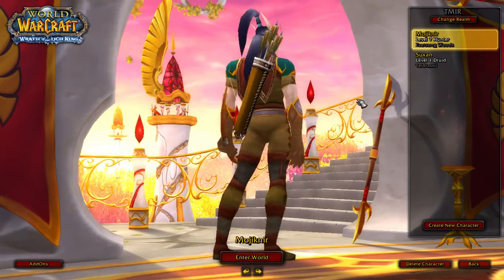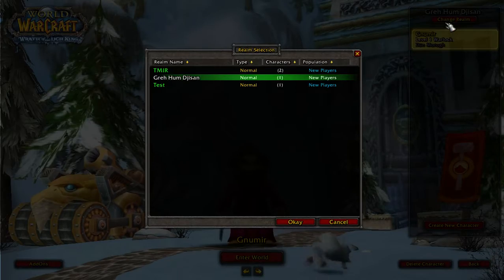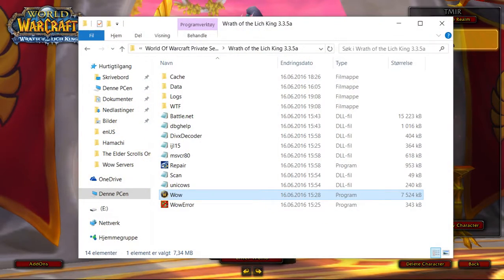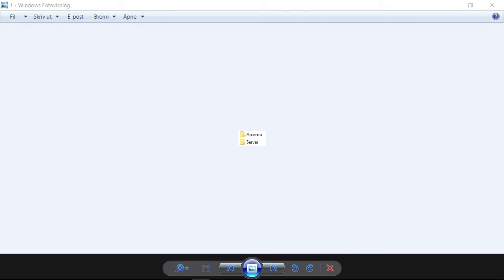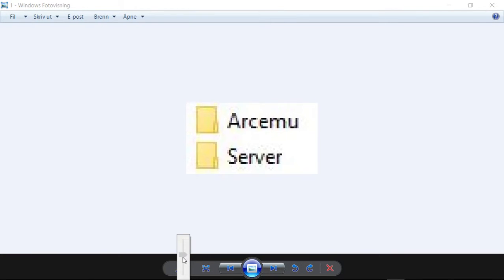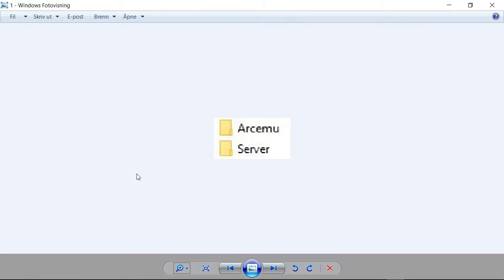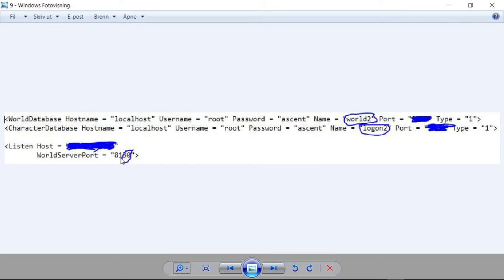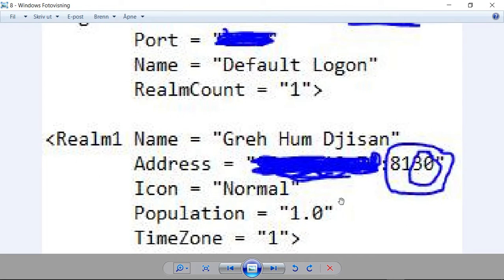How To Make 2 World Of Warcraft (Private Server) Realms!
Social Media's